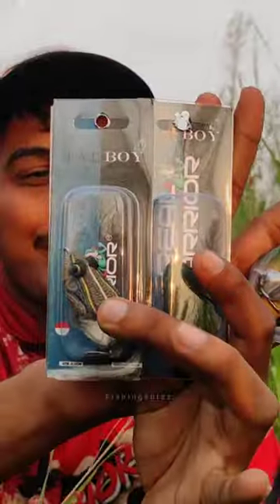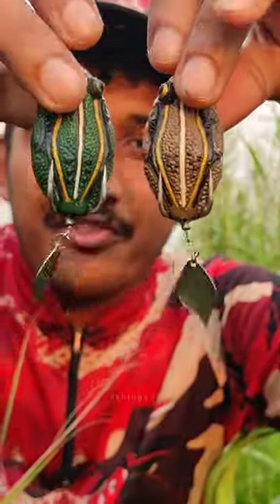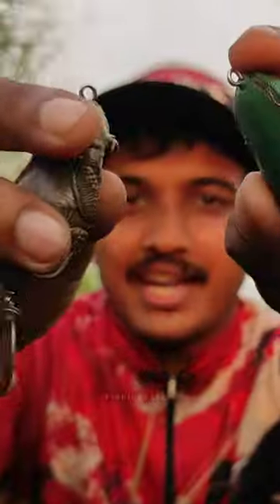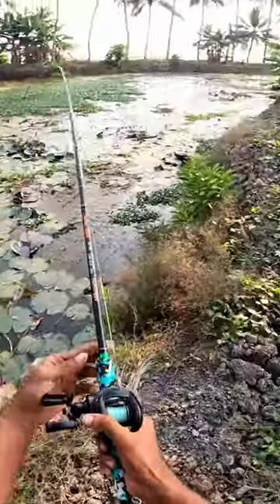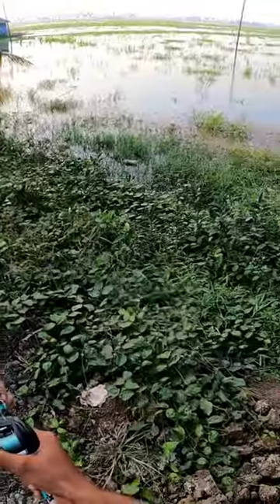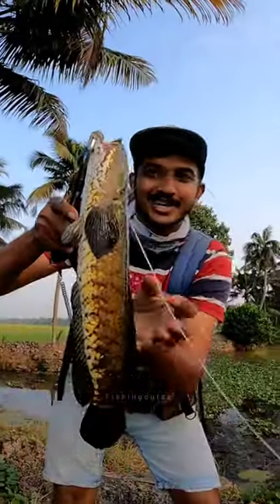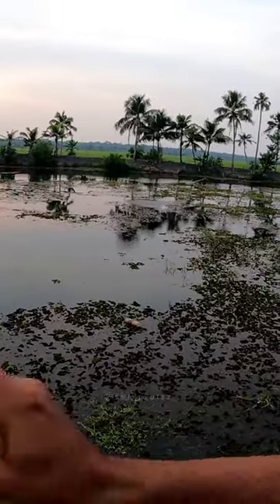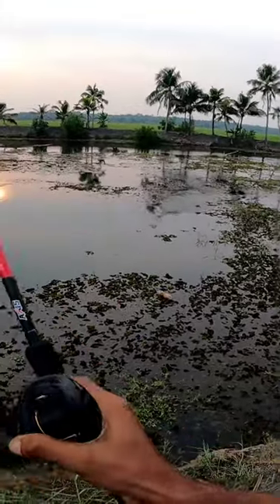ഇതിന്റെ വലുപ്പം കണ്ടോ... 😱😱 | Snakehead fishing Videos | Viral Videos | No1Trending